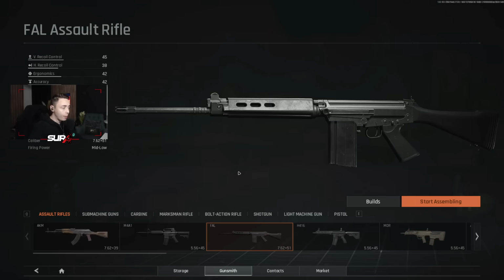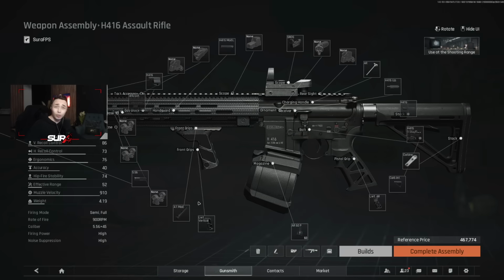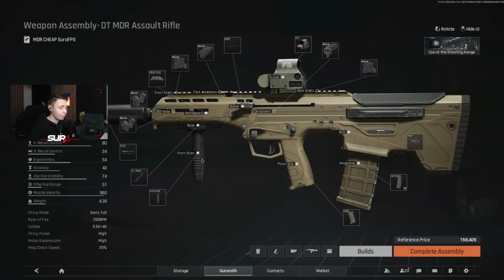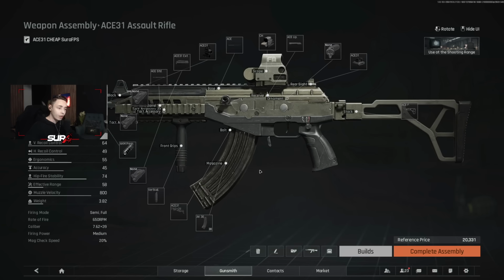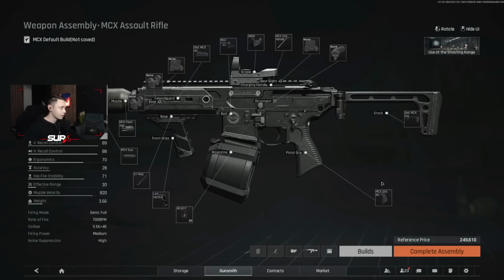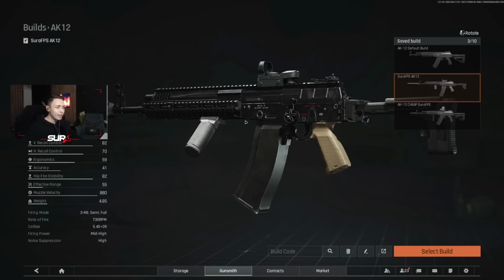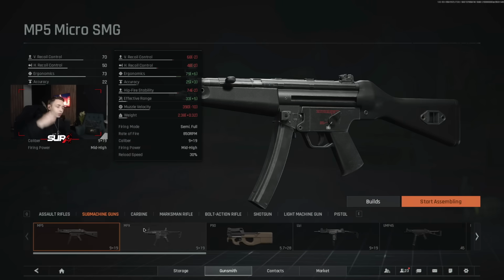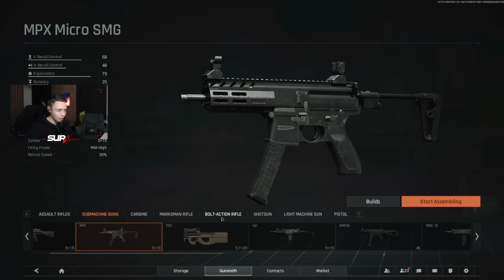NEW META CHEAP BUILDS | Arena Breakout Infinite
My settings ⌨️

➤110 FOV

➤ 16:9

➤ 0.47 / 0.28 | 800 DPI

00:00 Intro
00:33 FAL
02:05 HK
03:42 DT MDR
05:31 ACE
06:24 AEK
07:54 MCX
09:49 AK12
10:31 57
12:53 MPX